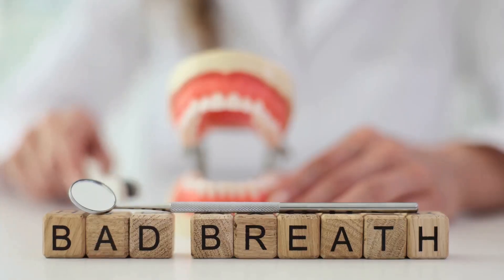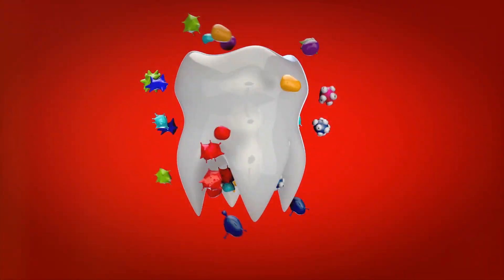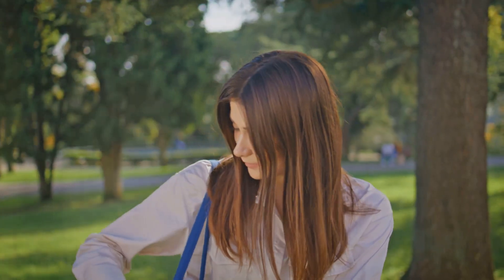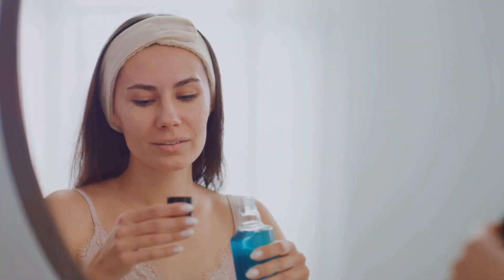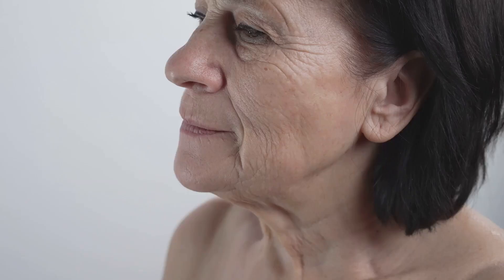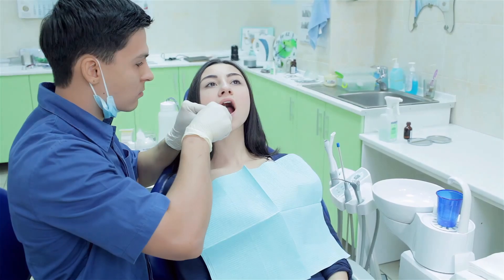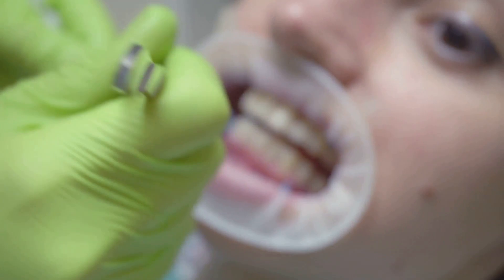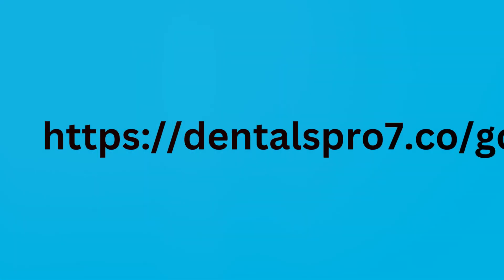🔥 Eliminate bad breath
🔥 Eliminate bad breath. Bad breath can be an embarrassing issue that affects our confidence and social interactions. It's a problem that many people face, often without realizing the root causes or the best ways to combat it.

Eliminating bad breath is not just about masking the odor but addressing the underlying factors that cause it.

One of the most common causes of bad breath is poor oral hygiene, which allows bacteria to accumulate in the mouth. These bacteria produce sulfur compounds that give breath an unpleasant smell. Regular brushing and flossing are essential, but they might not be enough to eliminate the problem entirely.

Another significant contributor to bad breath is diet. Foods like garlic, onions, and spicy dishes contain volatile compounds that enter the bloodstream and are released through the breath.

Reducing the intake of such foods or ensuring you clean your mouth thoroughly after consuming them can help mitigate this issue. Staying hydrated is also crucial, as dry mouth can exacerbate bad breath.

Saliva helps wash away food particles and bacteria, so drinking plenty of water throughout the day is an effective way to maintain fresh breath.

For those looking for a more comprehensive solution, incorporating natural products into your oral care routine can make a big difference. Products like Dental Pro 7 offer a powerful blend of natural ingredients that target harmful bacteria in the mouth, promoting healthier gums and fresher breath.

Unlike conventional mouthwashes that might contain alcohol and other harsh chemicals, Dental Pro 7 is gentle yet effective, making it a great option for those who want to avoid synthetic ingredients.

Tongue cleaning is another often overlooked practice that can significantly impact breath freshness. The surface of the tongue can harbor bacteria and food particles, leading to bad breath.

Using a tongue scraper or brushing your tongue as part of your daily oral hygiene routine can help remove these odor-causing agents and leave your mouth feeling cleaner.

Additionally, maintaining a balanced diet that includes plenty of fresh fruits and vegetables can support overall oral health. Crunchy fruits and veggies like apples, carrots, and celery help stimulate saliva production and mechanically clean the teeth, reducing the likelihood of bad breath.

 On the other hand, reducing the intake of sugary snacks and beverages can prevent the growth of bacteria that thrive on sugar, further contributing to fresher breath.

Finally, regular dental check-ups are crucial for identifying and addressing any underlying issues that might be contributing to bad breath. Conditions like gum disease, cavities, or infections can all lead to persistent bad breath if left untreated.

A dentist can provide professional cleanings and advice on how to manage these conditions effectively.

Eliminating bad breath is about more than just freshening your breath temporarily.

By addressing the root causes and incorporating natural, effective products like Dental Pro 7 into your routine, you can achieve long-lasting fresh breath and improved oral health.

 Don't let bad breath hold you back from enjoying social interactions and feeling confident in your daily life.

For more information on how Dental Pro 7 can help you achieve fresher breath and healthier gums,

What Is Dental Pro 7

Explore more natural oral care solutions with Dental Pro 7

Also to learn more about Dental Pro 7 go to another Video I have recorded about The Dental Pro 7 Teeth and Gum solutions here: